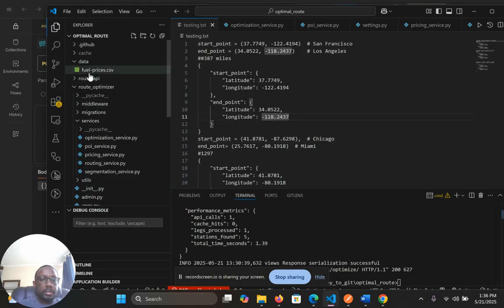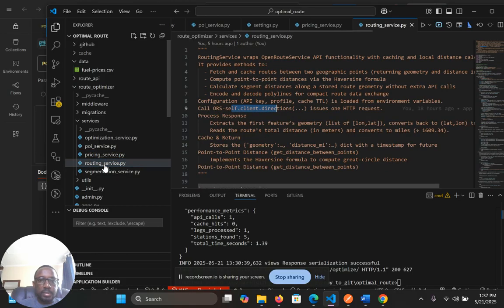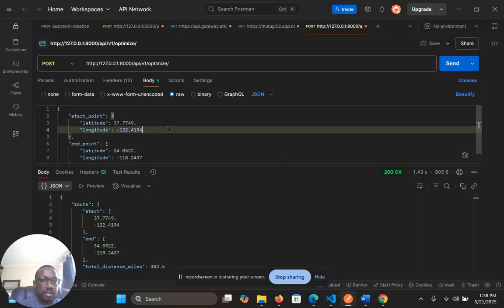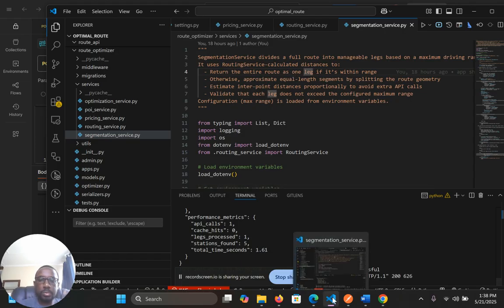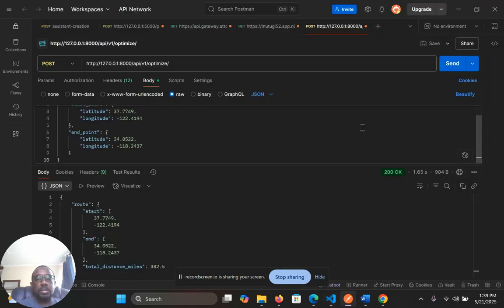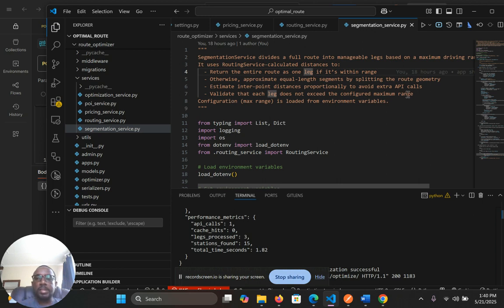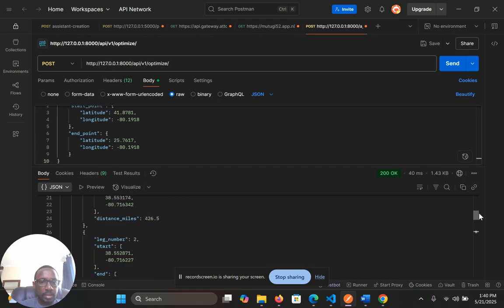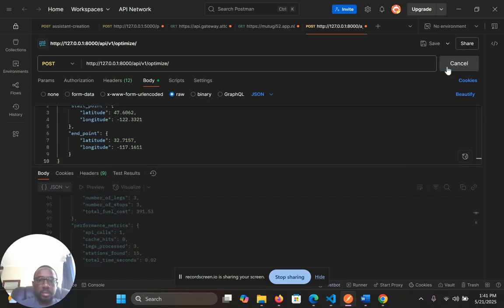django app demo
A demo of how the route optimization and the app works.